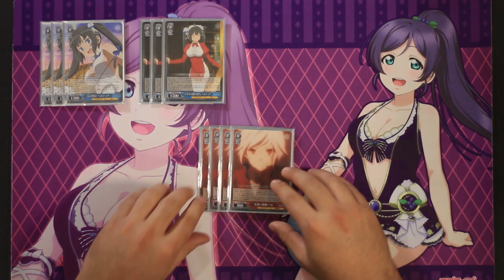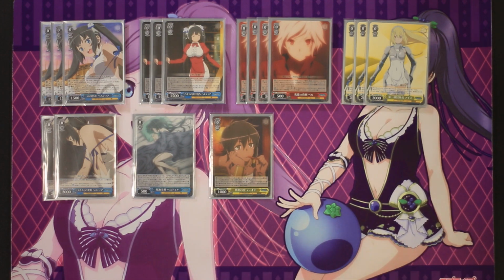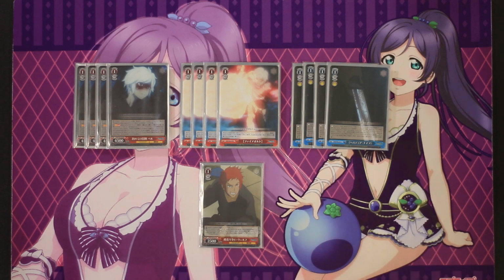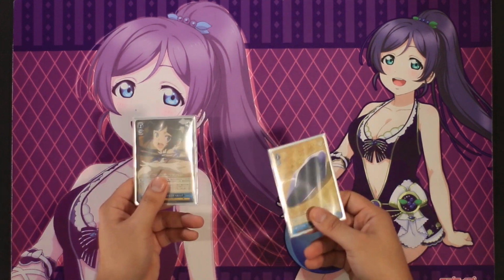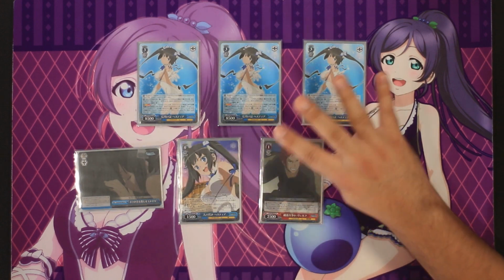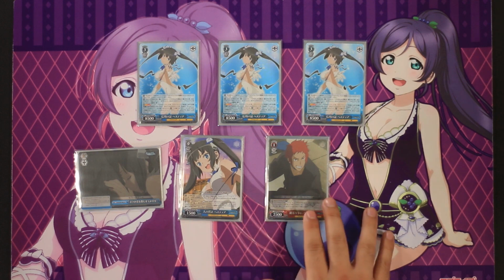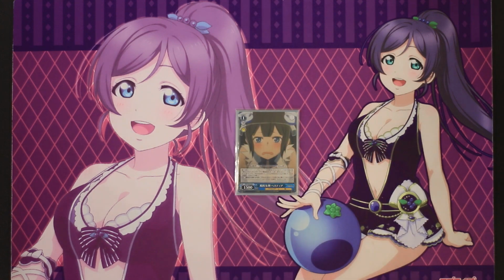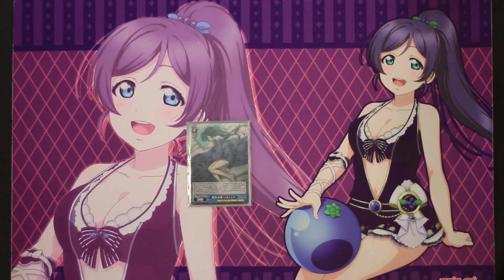Weiß Schwarz Danmachi Updated Deck Profile (4 door, 4 pants)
good time for update